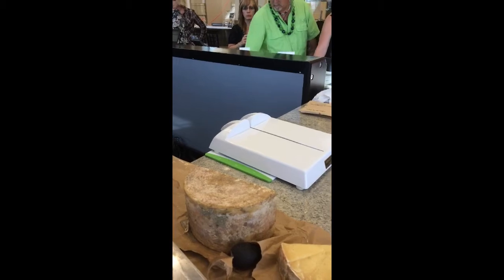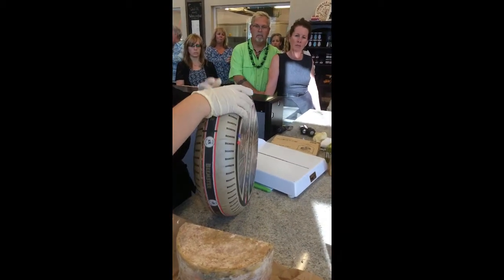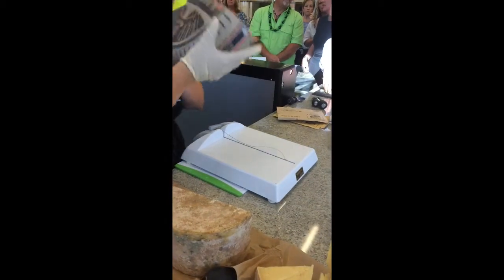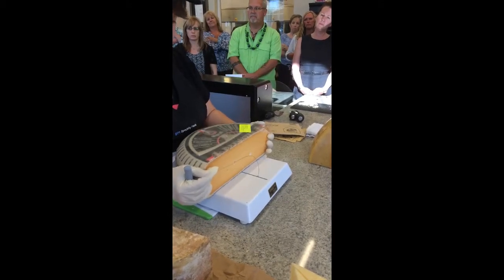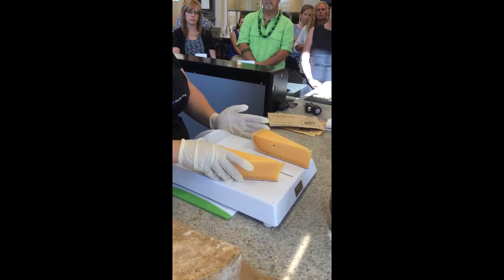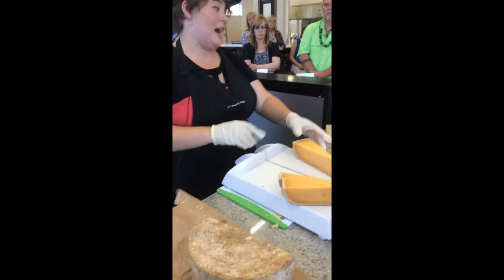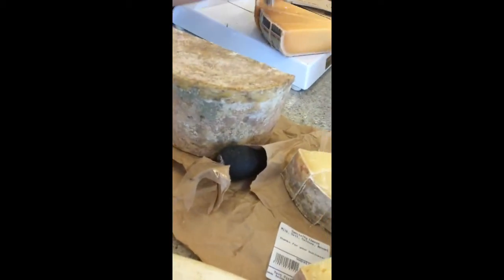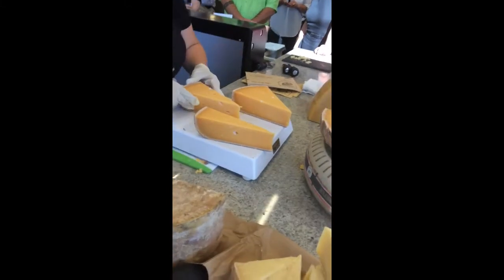How to cut Beemster aged Gouda